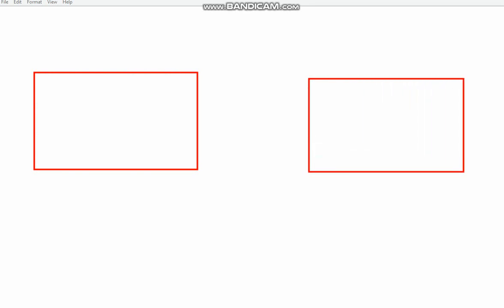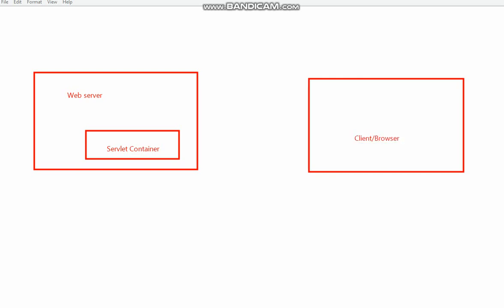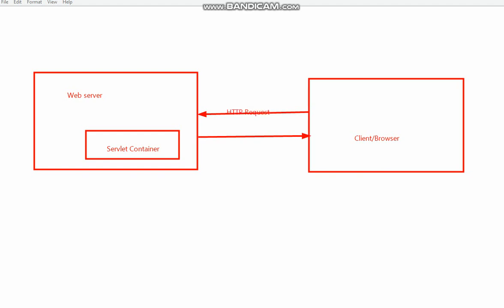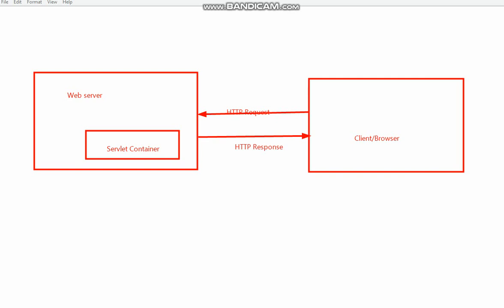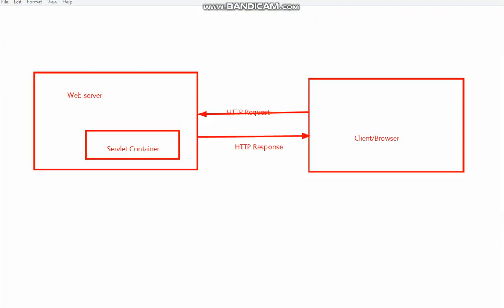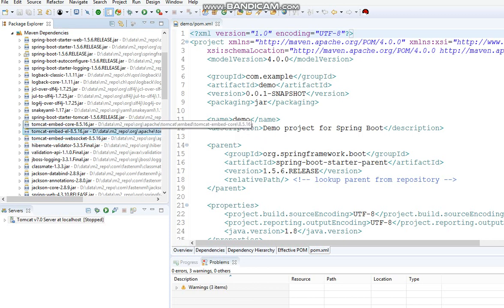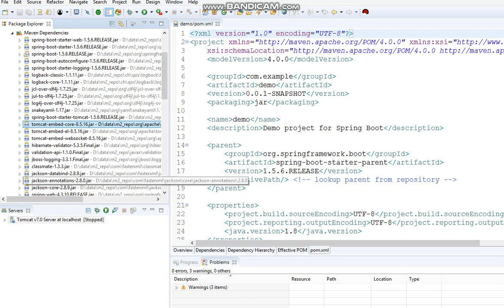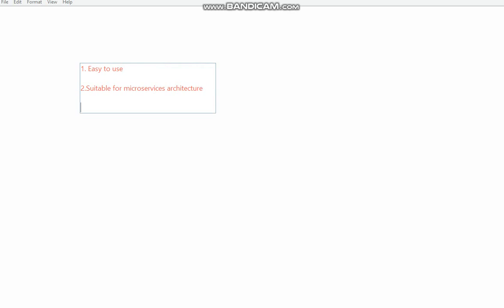Embedded tomcat servlet container in spring boot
In this video we will learn how to start our embedded tomcat servlet container in spring boot.

First we need to understand what is a Servlet container:
Lets draw a simple diagram which has a Webserver, a servlet container and a client. This is your http request and response
Servlet container is a component of a web server that interacts with Java Servlets
It is the one responsible for managing the lifecycle of servlets.

The advantages of having an embedded tomcat is :

Easy to use - In spring boot their is no need for you to configure the tomcat and add to the project path
Suitable for microservices architecture- Which is now trending
Standalone application- Easy to create a standalone application and run it